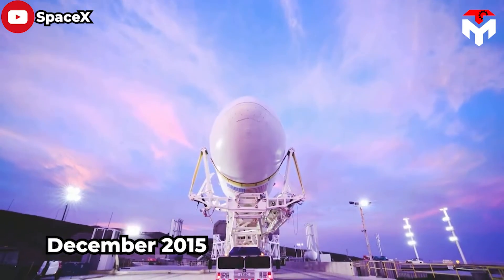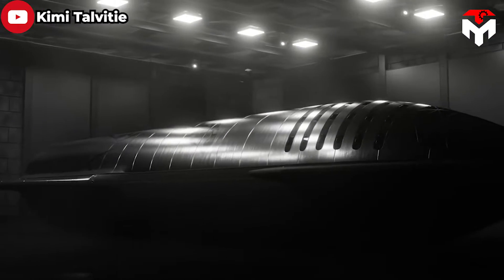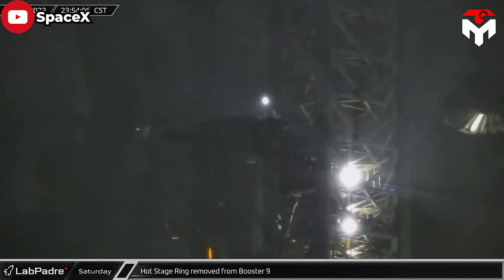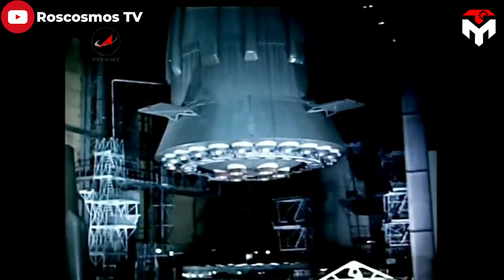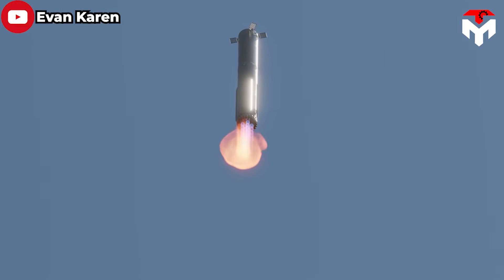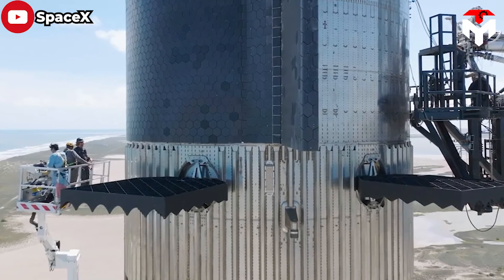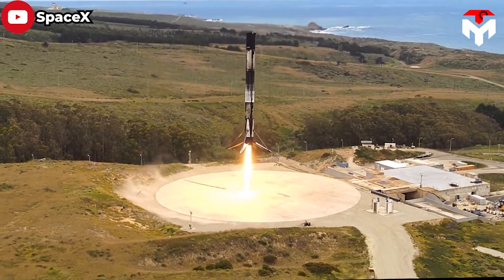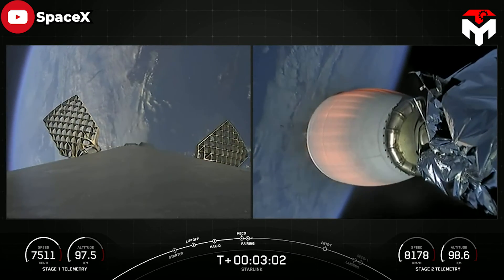Why Super Heavy's Grid Fin is even more important than you think?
1) SOURCES OF THUMBNAIL
In December 2015, SpaceX marked a historic milestone in its life, after suffering many explosions of orbital rocket boosters on the drone ship, the company finally landed its Falcon 9 rocket.
That first achievement paved the way for SpaceX's 238 successful workhorse rocket landings to date, which is many multiples of the number of rockets launched by all other United States companies in the eight years since.
Of course, all that history wouldn't have happened without the help of grid fins which are essential to SpaceX's plans for controlling the flight of its rockets as they descend through Earth's atmosphere.
Following the Falcon 9's success, that concept was extended to the titanic Super Heavy booster that comprised the first stage of the company's Starship rocket.
However, standing apart from its predecessor, the grid fins on Super Heavy have some modifications for Starship's unique design and goals.
So, how much important the grid fins are for Starship's Super Heavy?
What is the difference between the grid fins on Starship and Falcon?